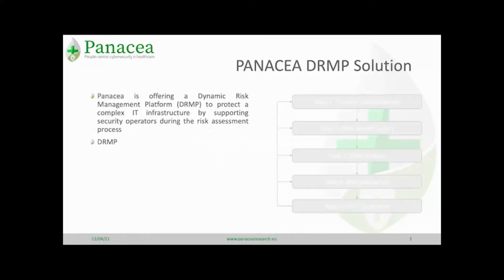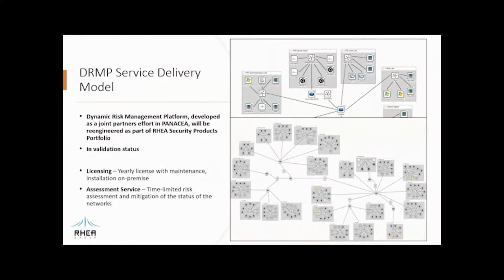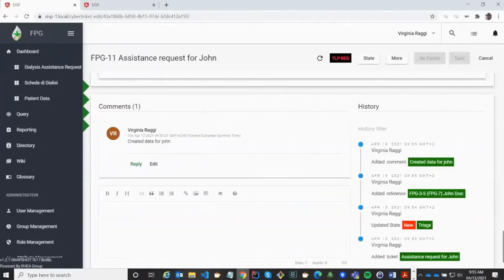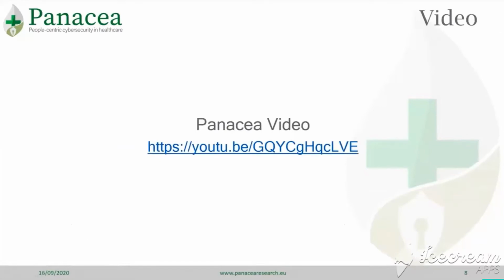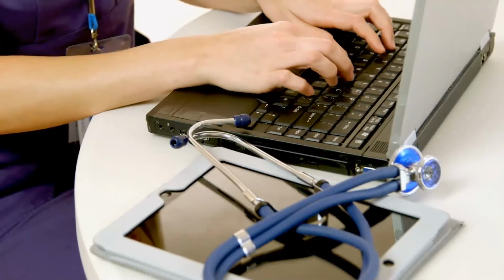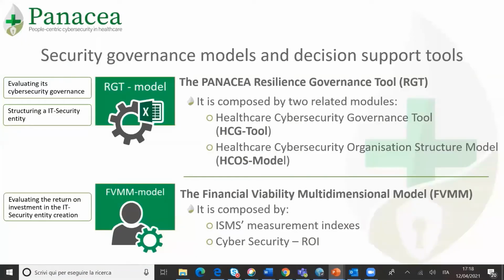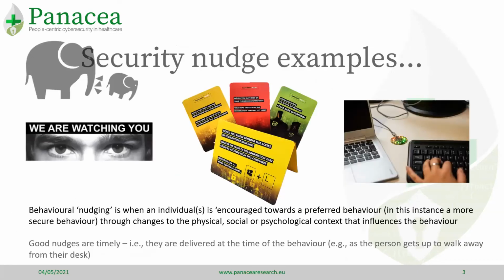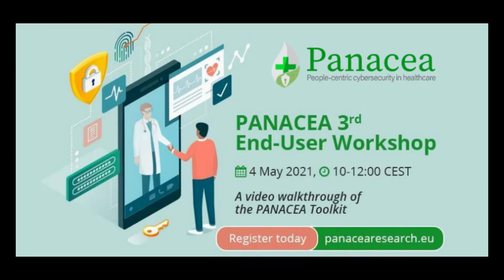Panacea Research - Toolkit